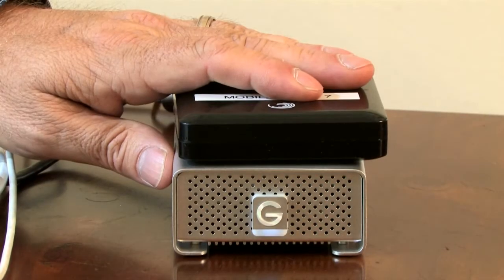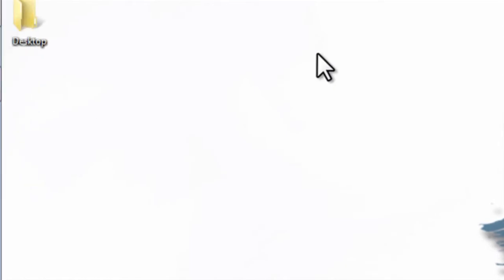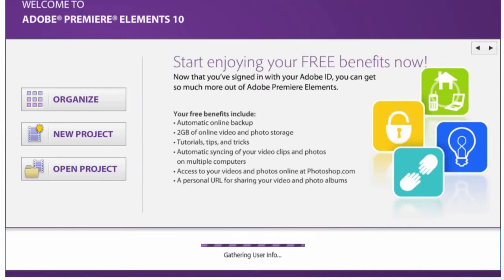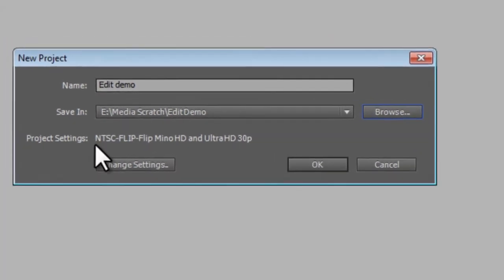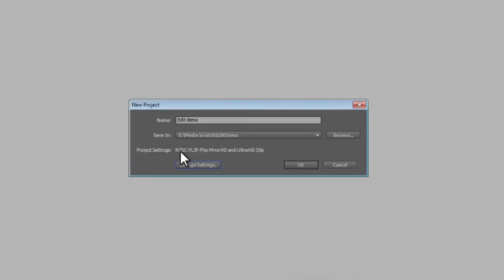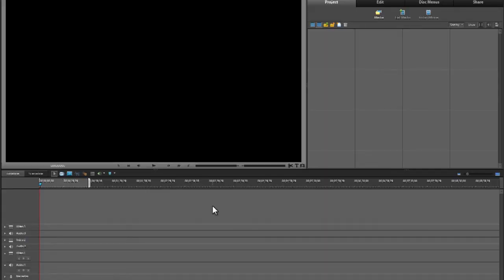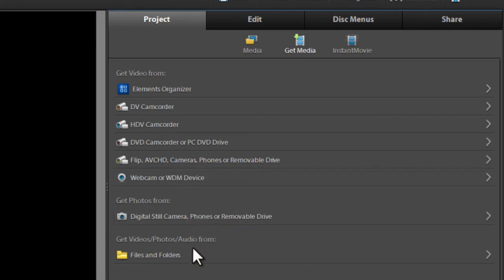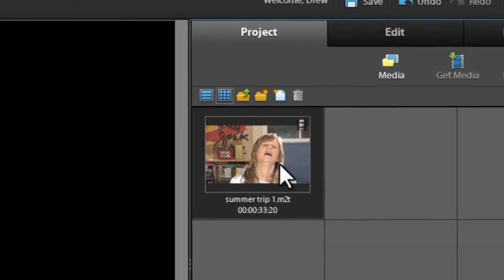Editing Shouldn't Suck - Learn Premier Elements Part 1: Getting Started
Editing can make or break your video. It can turn a boring video into something that gets watched and shared. In Part 1 of this series learn how to get started with the application, how to choose the right settings for your project, the layout of the interface and how to bring files into Adobe's Premier elements video editing application.